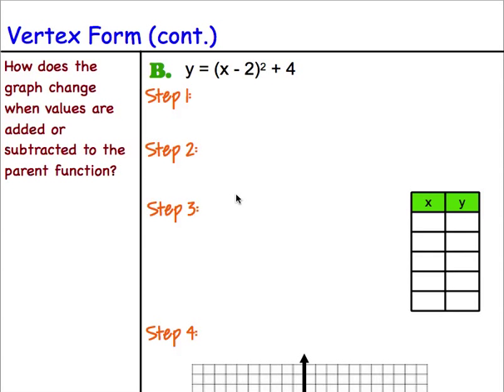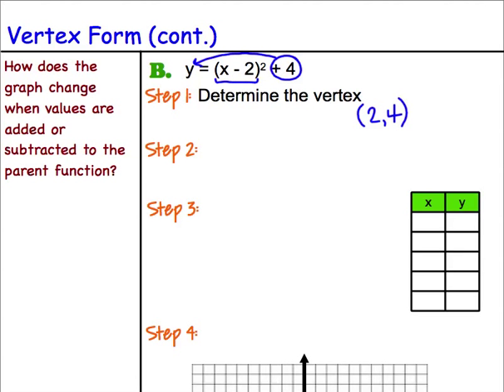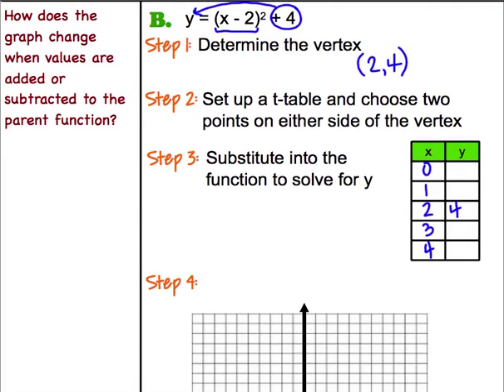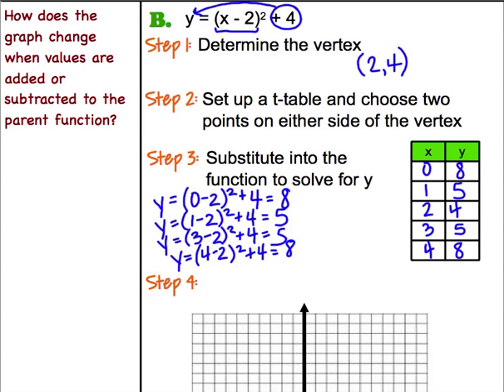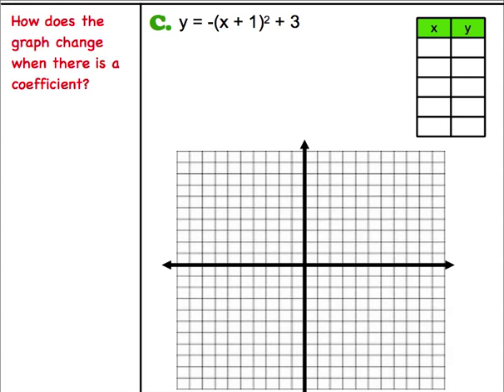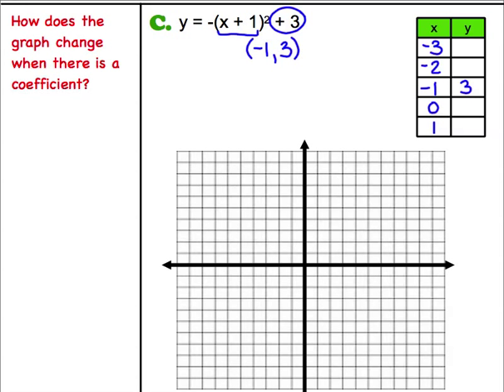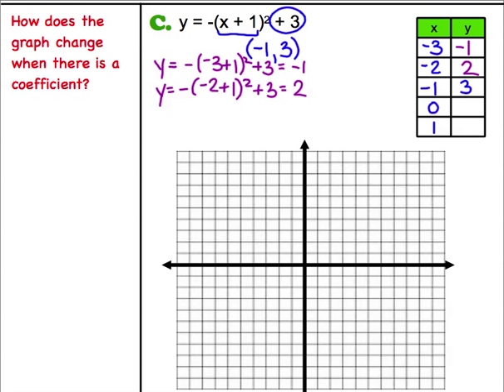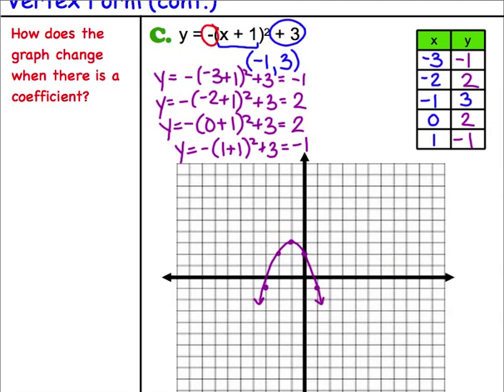LT25 Graphing Quadratics from Vertex Form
Graphing from Vertex Form